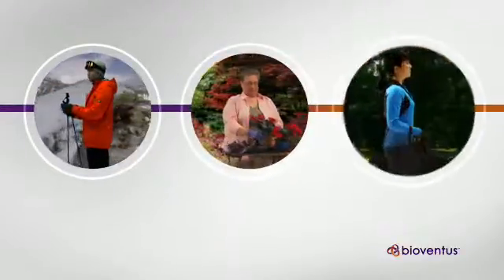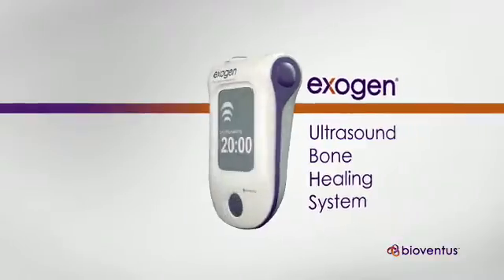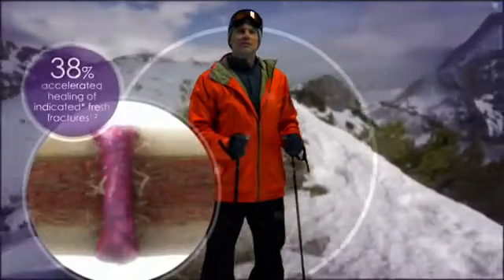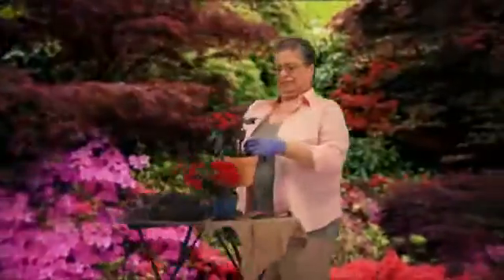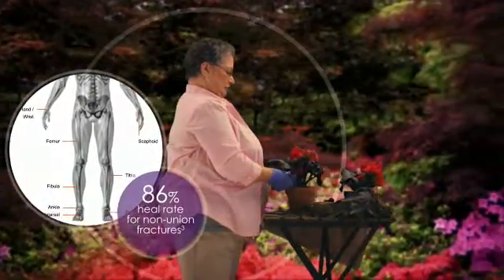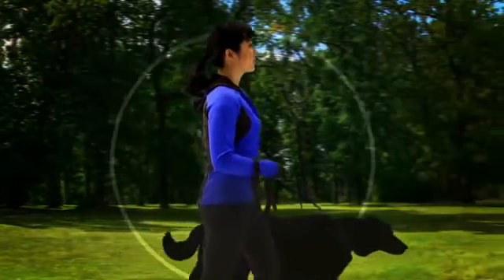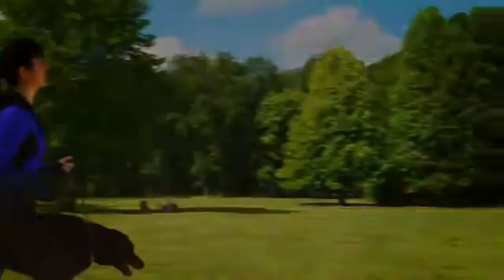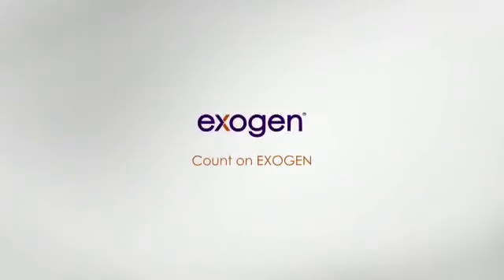About EXOGEN (us)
This video explains the benefits of EXOGEN for helping fracture healing and summarizes the clinical evidence and patient support available. UPDATE! Today Bioventus is conducting more research with EXOGEN. BONES, the Bioventus Observational Non-interventional EXOGEN Studies clinical development program, includes three observational, non-interventional, direct-to-patient studies designed to collect real world data on the use of the EXOGEN Ultrasound Bone Healing System.
The BONES studies are comparing the incidence of fracture nonunions in patients utilizing EXOGEN with patients from a national health insurance claims database who received standard of care alone. Its primary endpoint is defined as the ability of EXOGEN to mitigate the risk of a fracture progressing to nonunion in the presence of known risk factors.